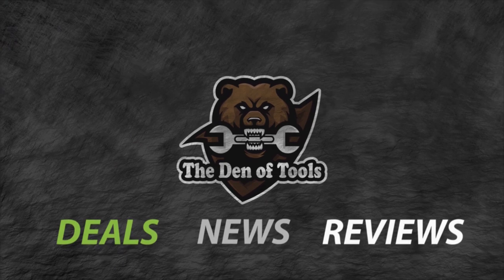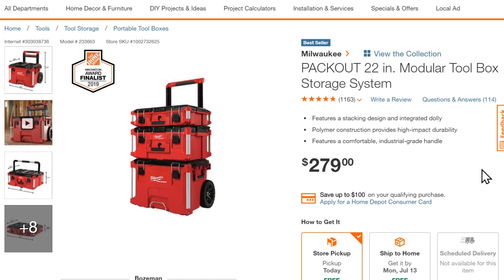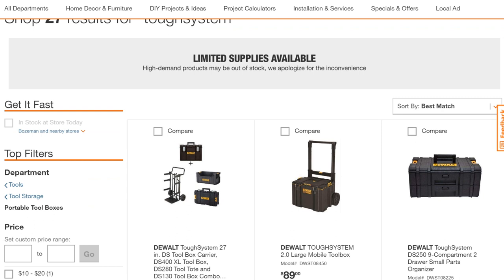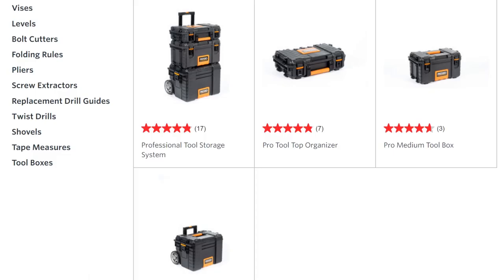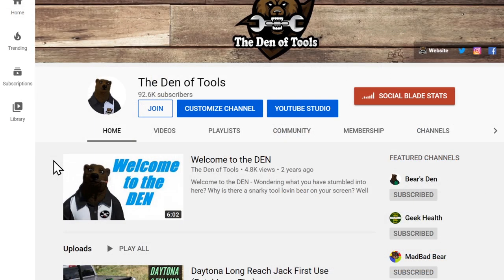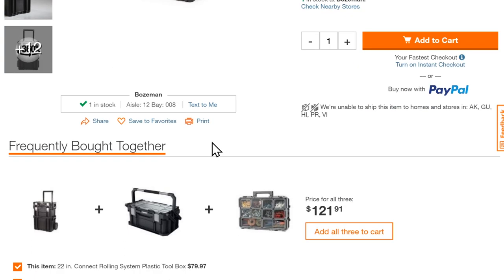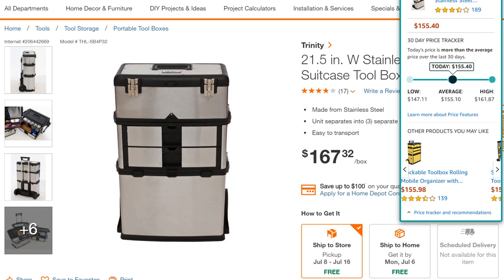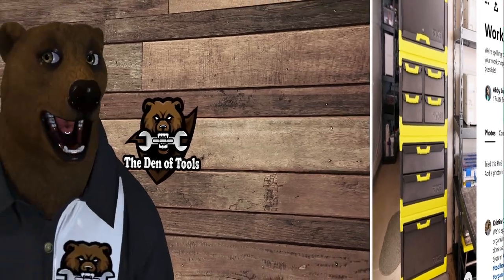Every Portable Toolbox Solution Buyer's Guide (Packout, ToughSystem, Versastack, Systainer & More)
Support the Den Of Tools:
The Home Distiller's Workbook
BitCoin: 3M3eH9Lyjo9XPjsUZ5LY9SWWeUJuCc4nqT